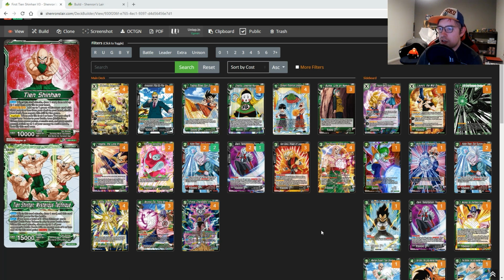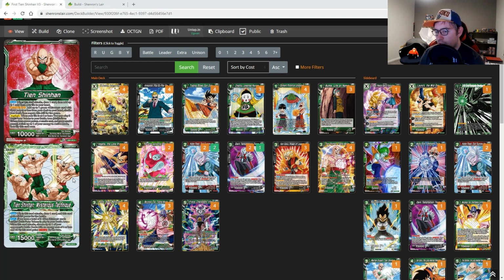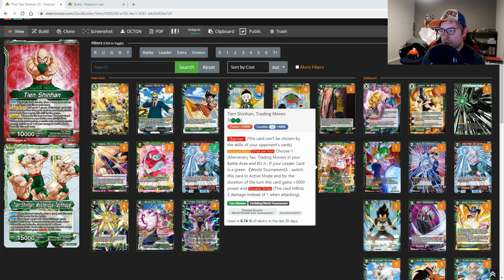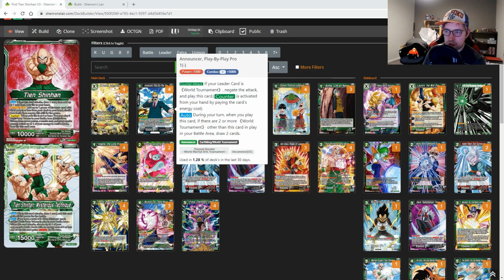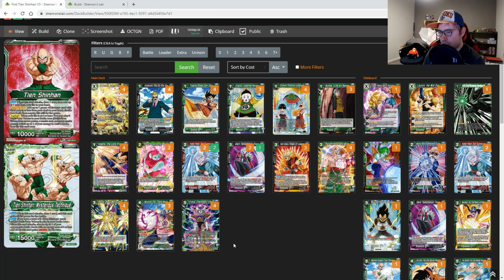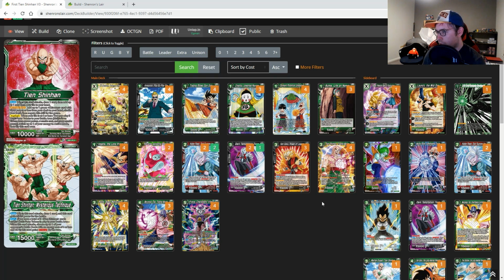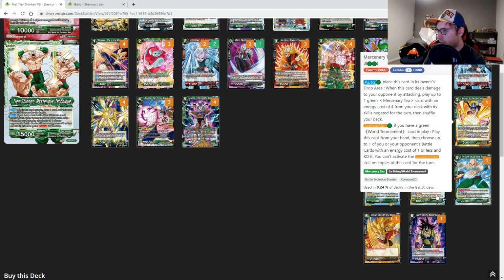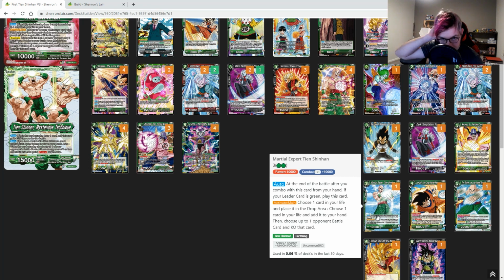Battle Evolution! Green Tien Hand Destruction Deck Profile!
Here is my first Battle Evolution Decklist and we're starting with a Green hand control deck ( what a surprise ). Let me know what you think!

Intro Song Biscuit (Prod. by Lukrembo)